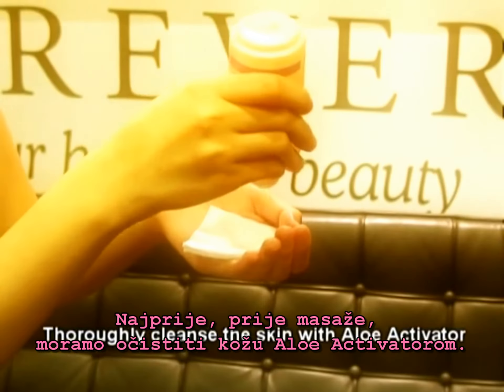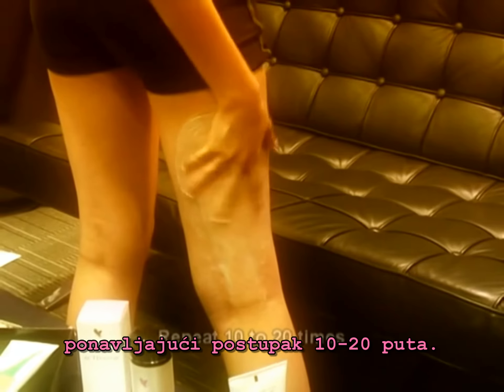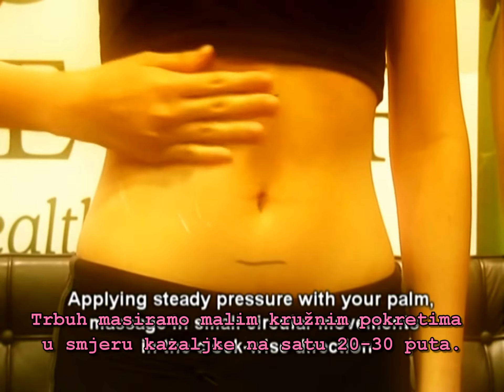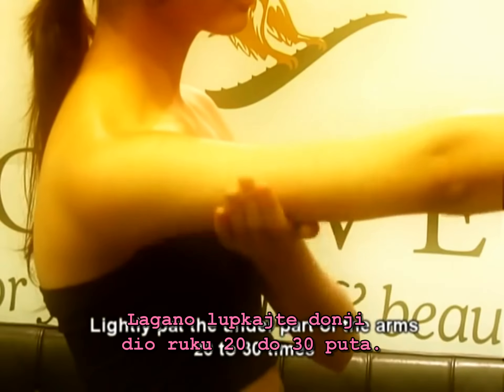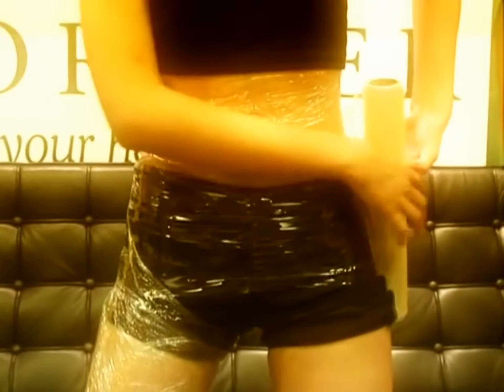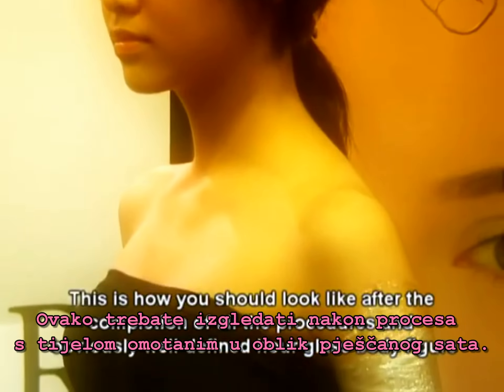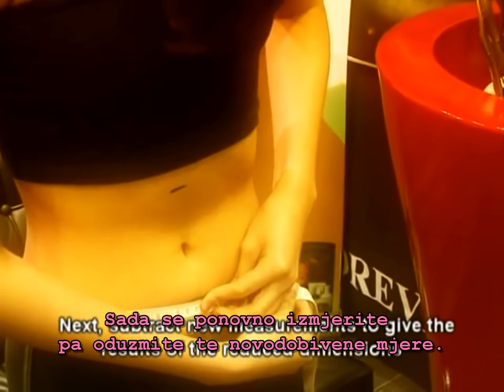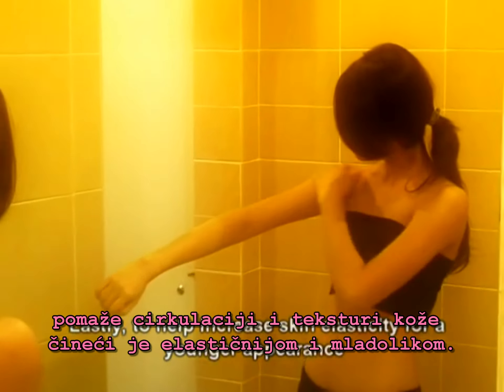Aloe Body Toning Kit